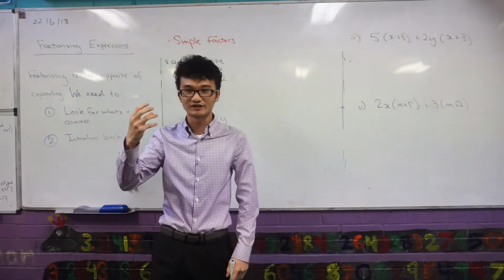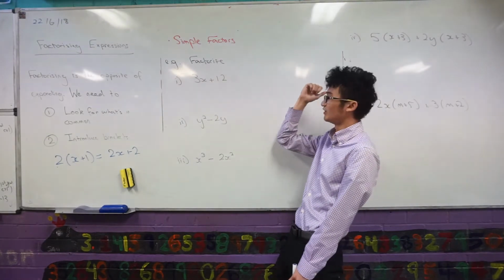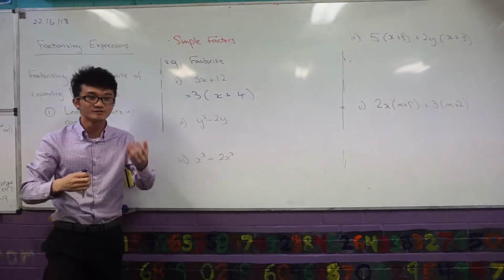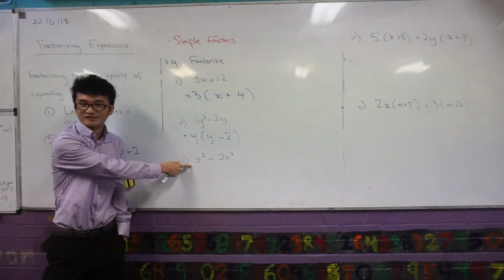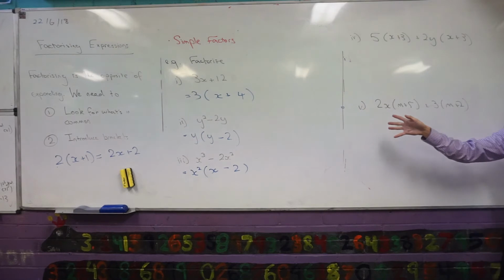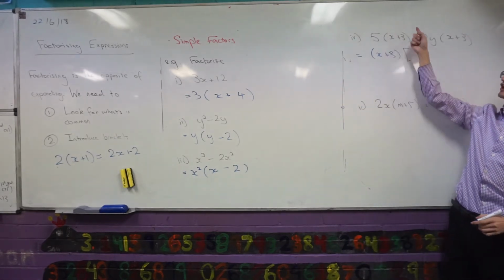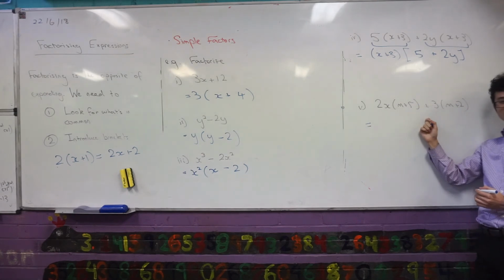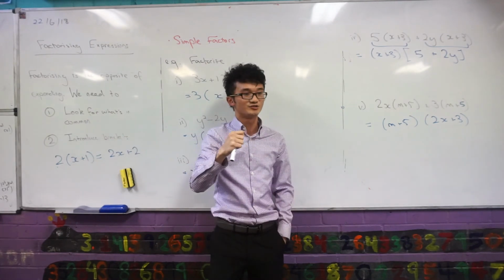Factorising (Simple Expressions)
How to factorise simple expressions by finding a common factor.